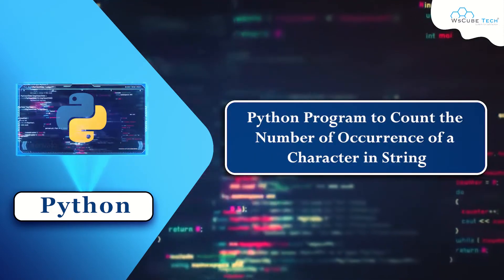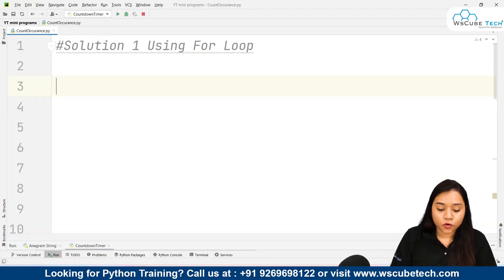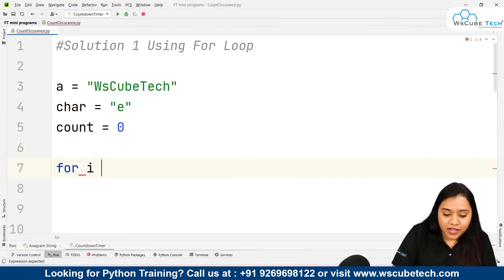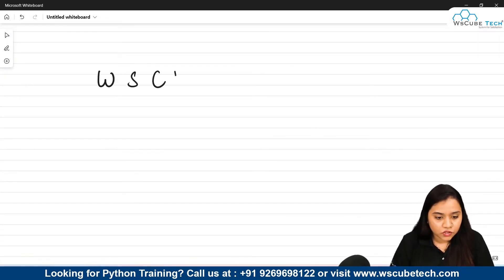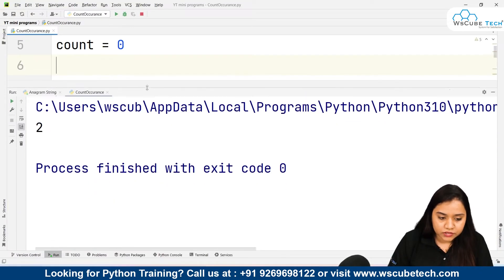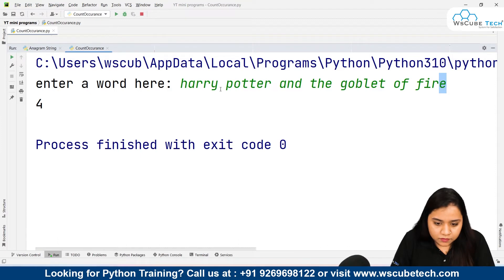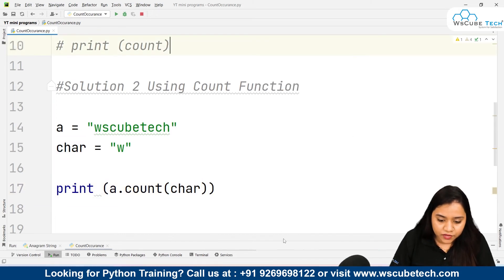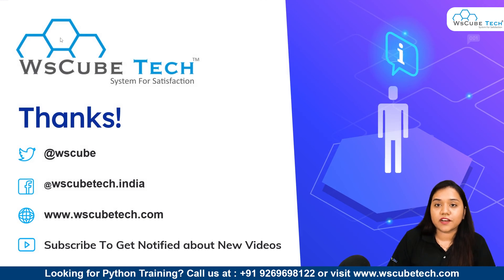Python Program to Count the Number of Occurrences of a Character in a String - Complete Guide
In this video, learn Python Program to Count the Number of Occurrences of a Character in a String - Complete Guide. Find all the videos of the PYTHON PROGRAMMING Tutorials in this playlist